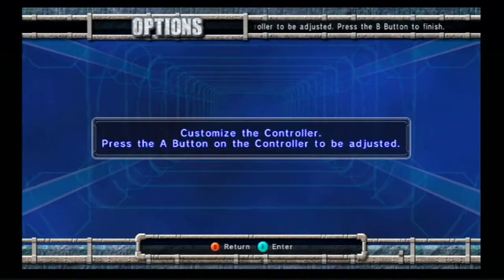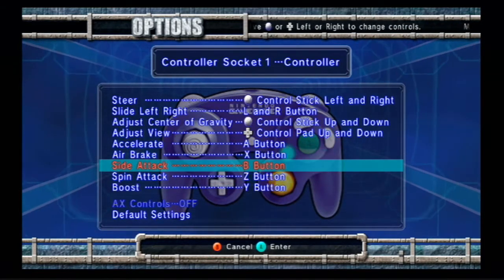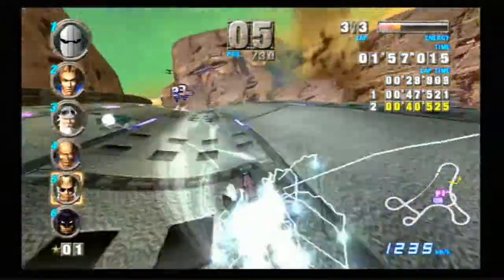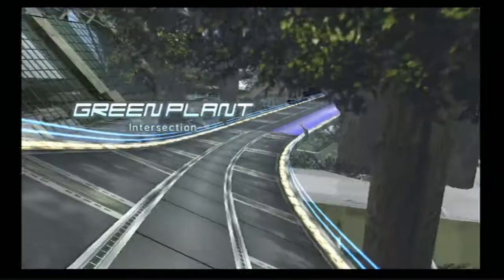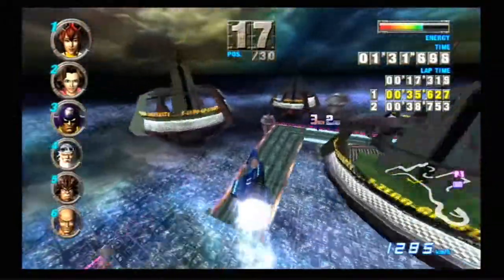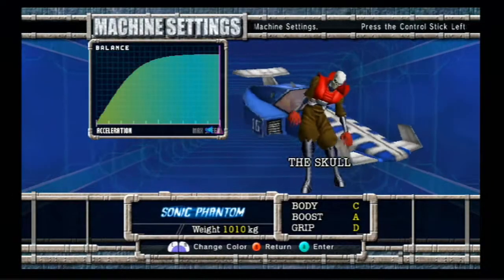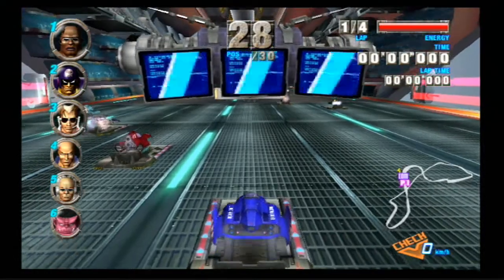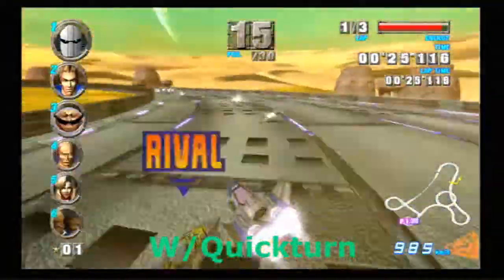Making F Zero GX a Little Easier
F-Zero GX is an incredible video game. But it can be pretty intimidating for new players. It took me a bit to get super into it. Hopefully these tips can help people to understand it better because once you do it rules. And trust me the composite vs component comparison at the end is much more noticeable on a TV then it appears in the video.
Most important tip (quickturn) starts at 5:30.

F-Zero is a property of Nintendo